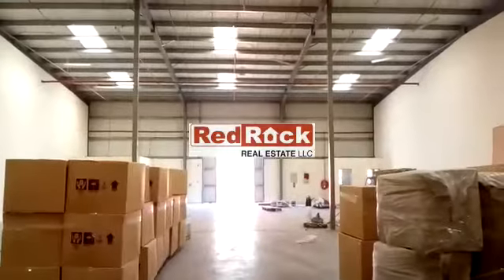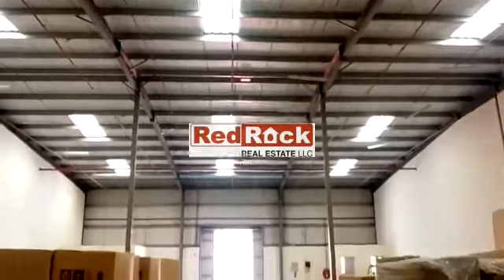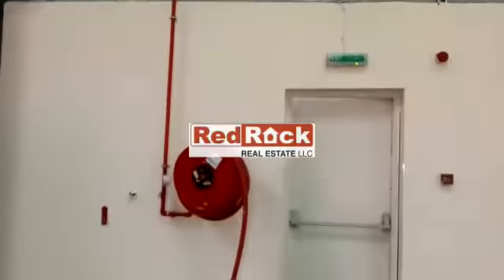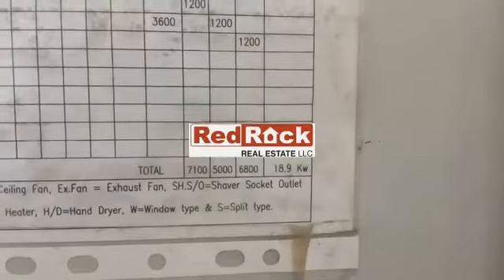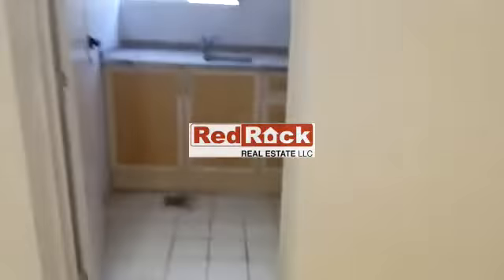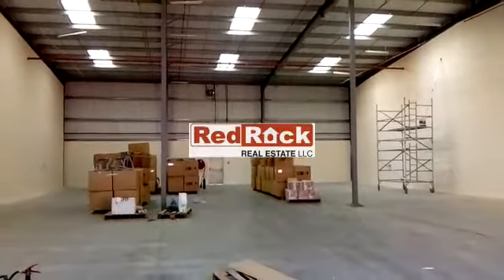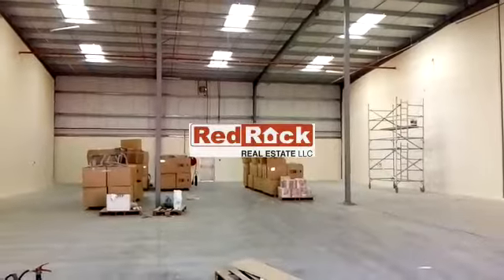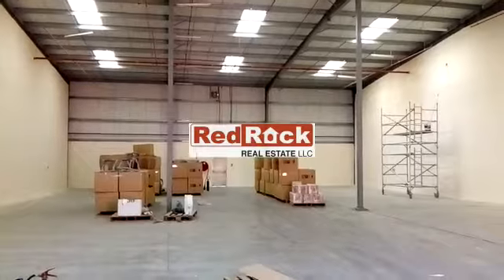6500 Sqft with Office in DIP 1